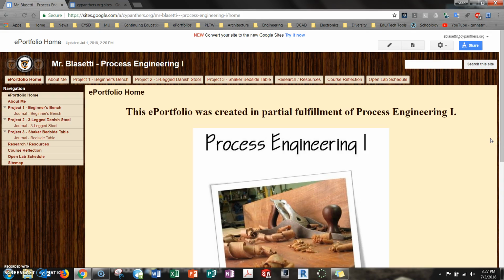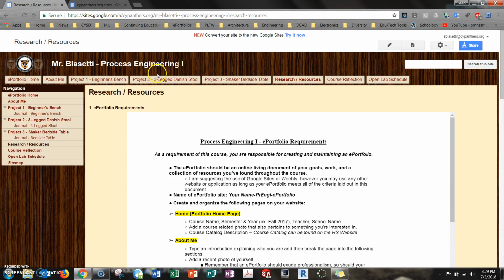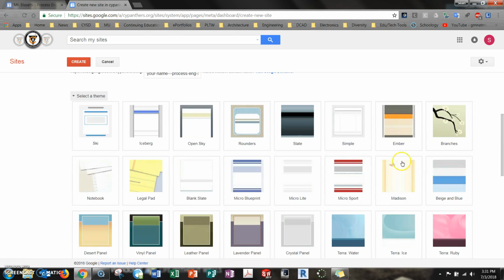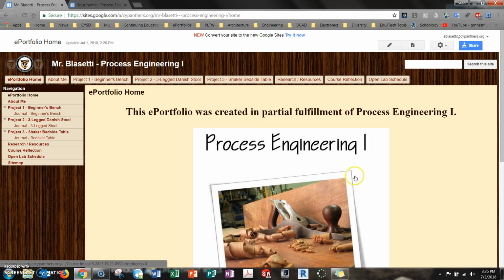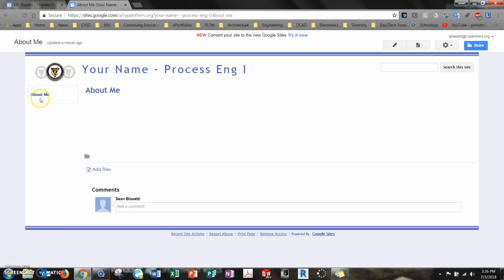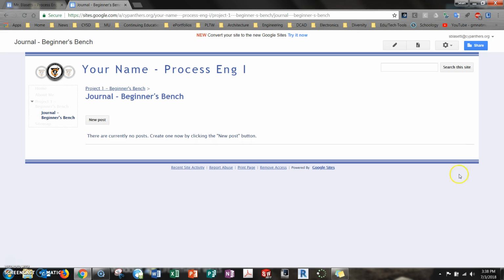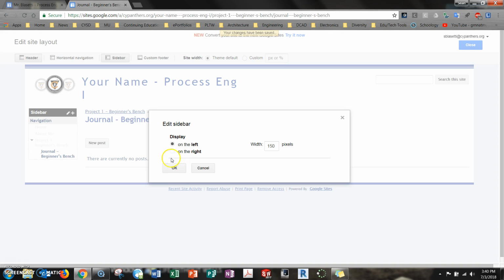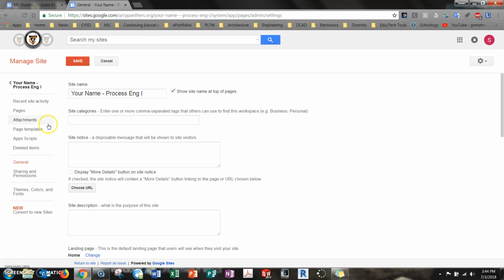ePortfolio Setup in G-Sites for Process Engineering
This video will show you how to setup an ePortfolio for the Process Engineering course using Google Sites (Classic).